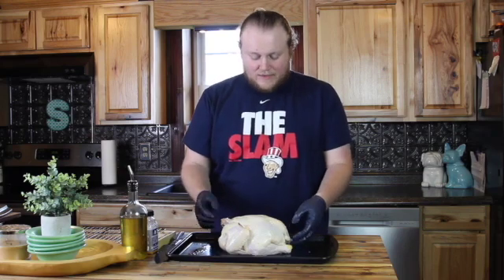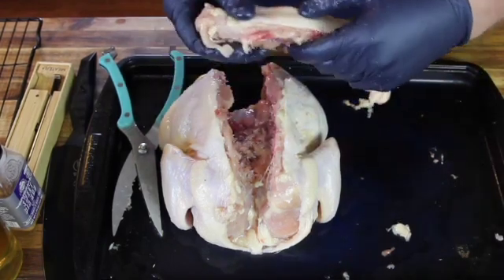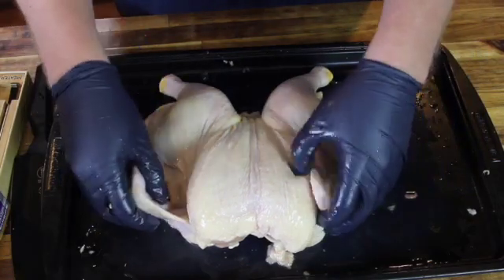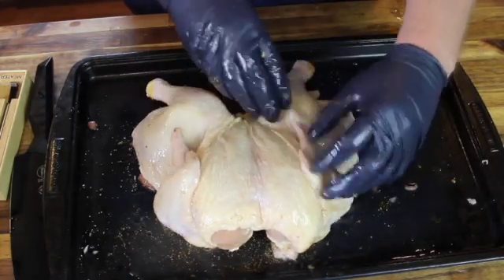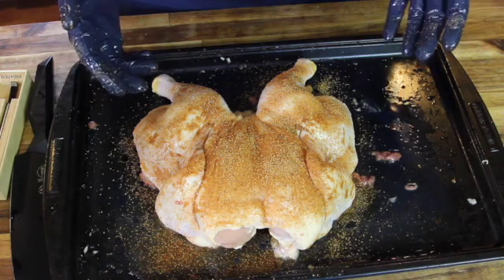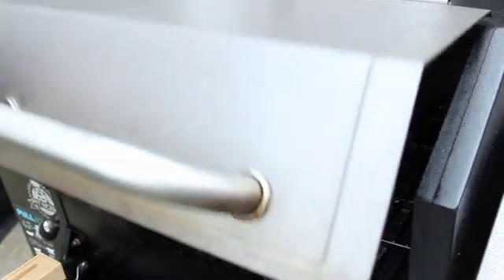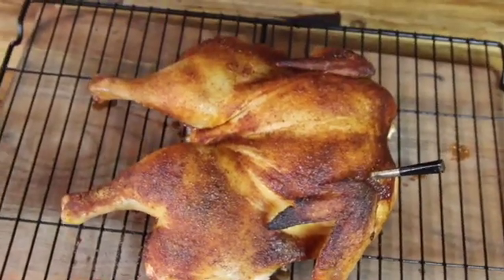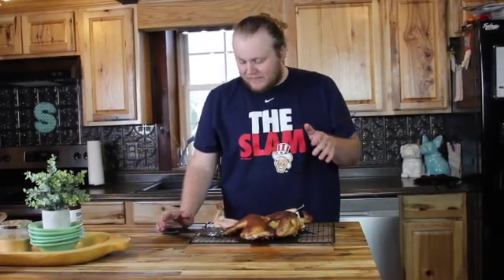Smoked Spatchcock Chicken | KC Combo Pellet Smoker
We have made this spatchcock chicken a few times and it never disappoints!

🛒 Products used in this video:

-Pit Boss KC Combo
-Pit Boss Pellets
-Pit Boss Cutting Board

Video Equipment:
-Cannon Rebel T3i DSLR
-Rode VideoMic GO
-SanDisk 128g SD Card
-Ring Light
-Stand Light